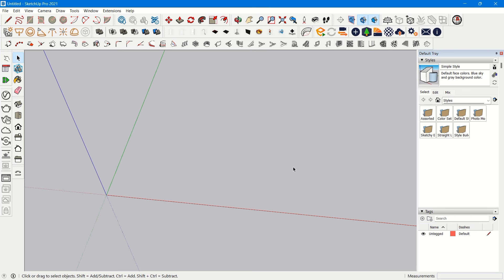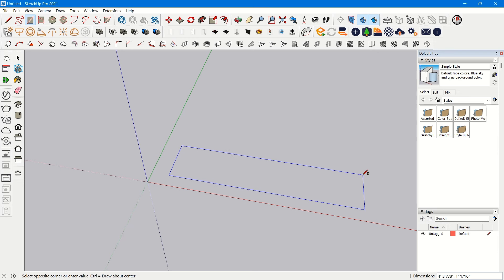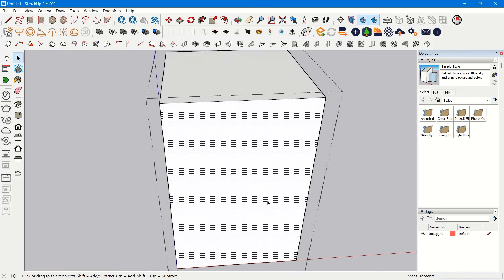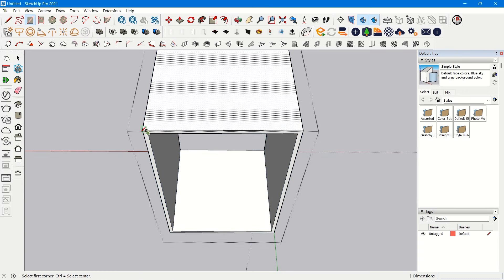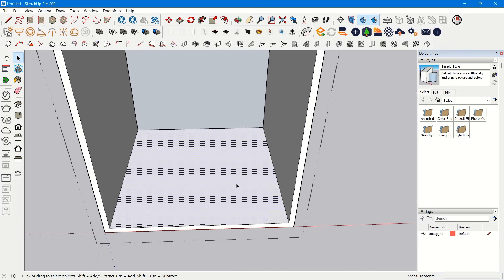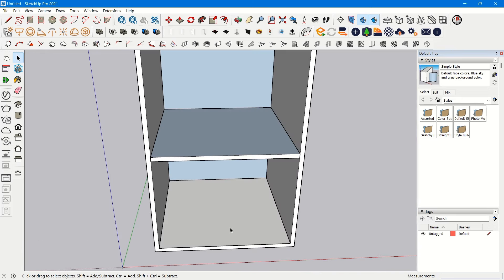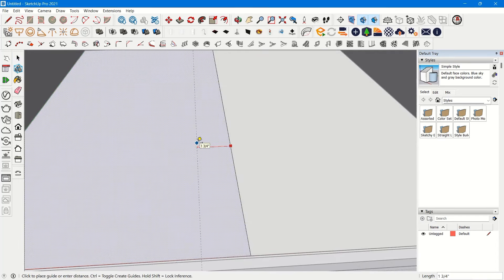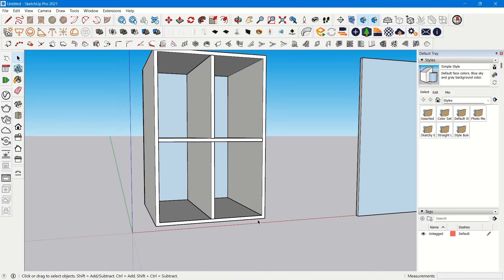Modular Kitchen 3d modelling in sketchup|| How to do detail work on kitchen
CREATED IN : GOOGLE SKETCHUP
RENDER PLUGIN : ENSCAPE
STYLE : INDIAN CONTEPORARY
ROOM : KITCHEN
BY : ID. AKSHADA YELWANDE
THIS IS A SMALL GIFT FROM ME TOWARDS NISHAY FOR HIS LOVELY HOUSE. ITS OKK I DIDNT GOT A CHANCE TO DESIGN YOUR DREAM HOUSE😁 , BUT YES HERE'S  A GLIMPSE OF MY ART .
HOPE YOU WOULD LOVE IT .